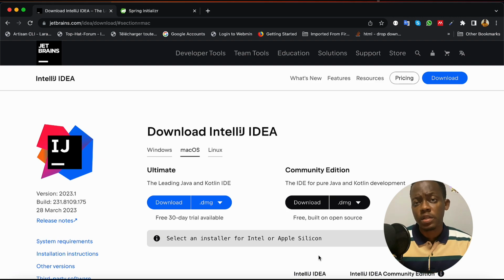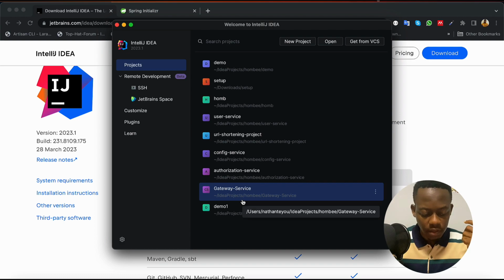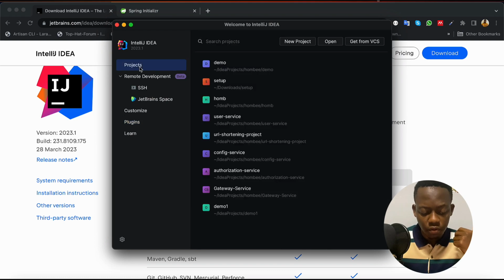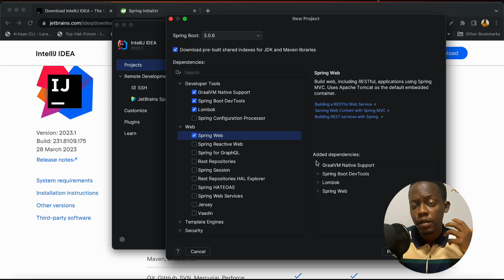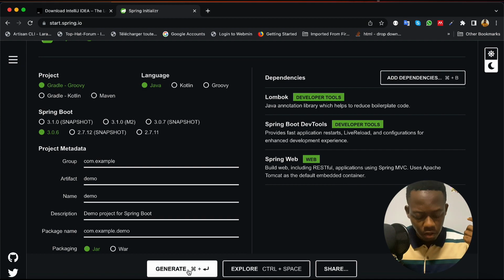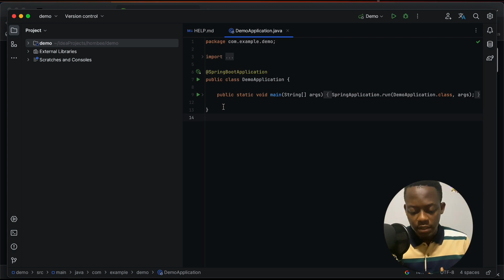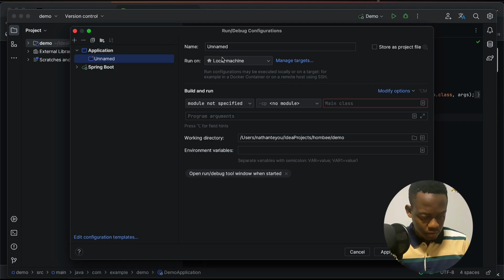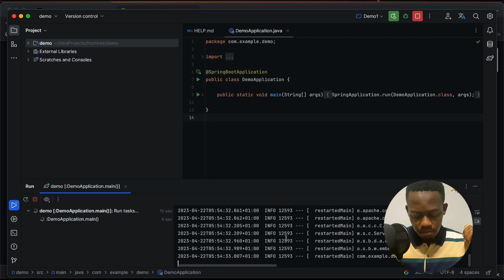Presentation and Setup - IntelliJ Idea tips and Features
This video start a series where we will go through the features and tips of IntelliJ IIDEA which can boost our productivity and reduce development time.

In this video we discuss why you should get comfortable using it and how to setup and start a project.

Feel free to reachout for any question.